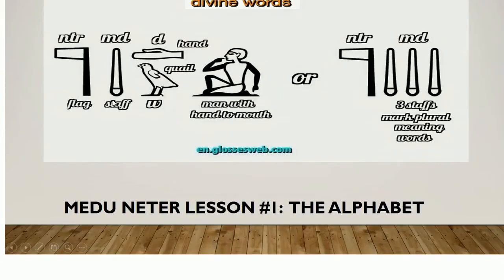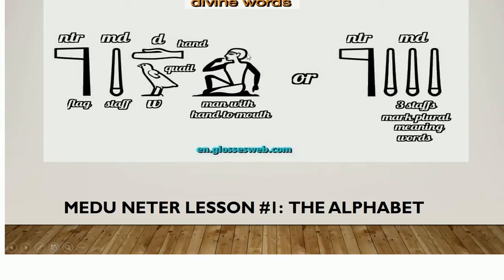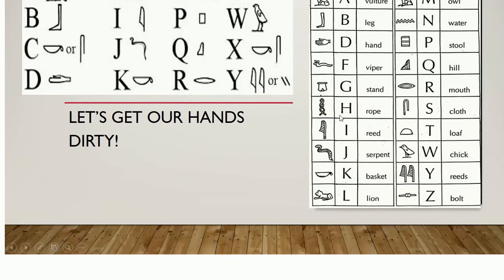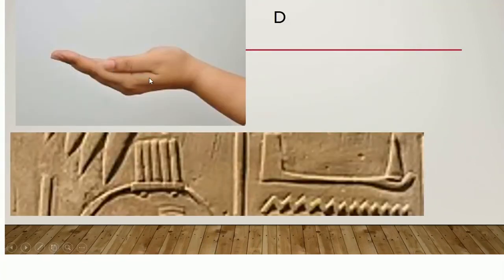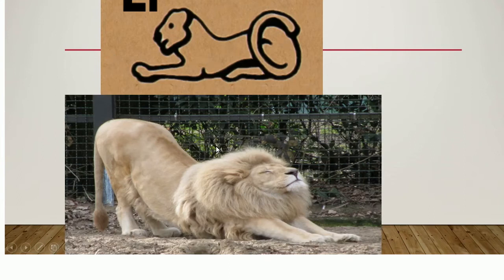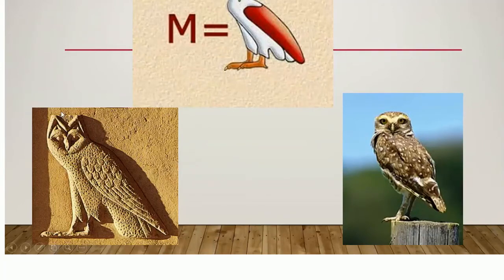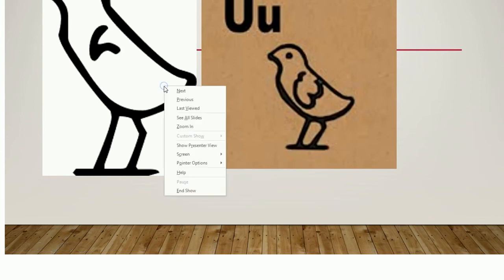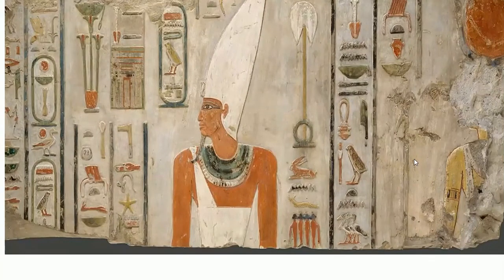Medu Neter Lesson 1: Learn The Alphabet In 15 Minutes